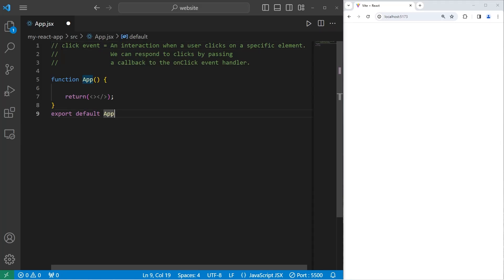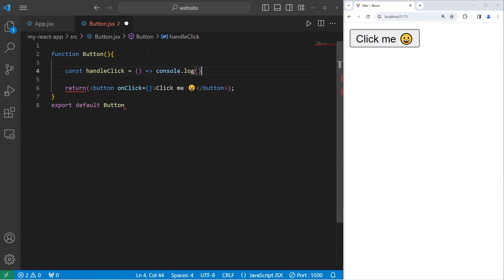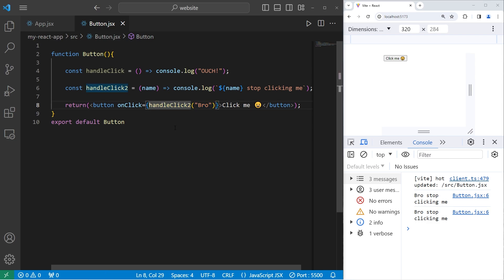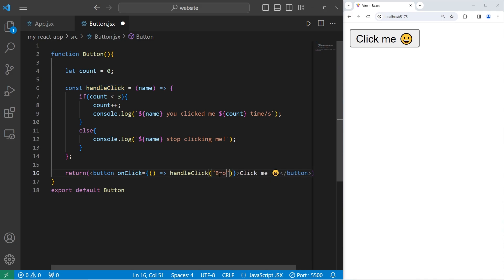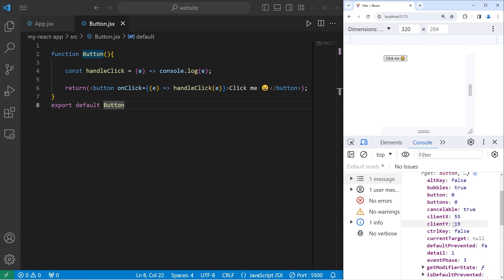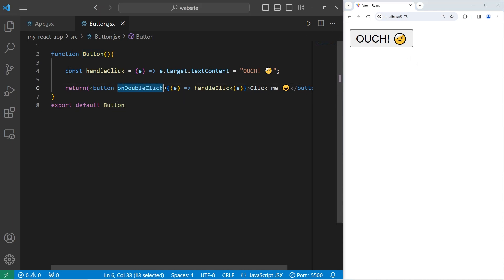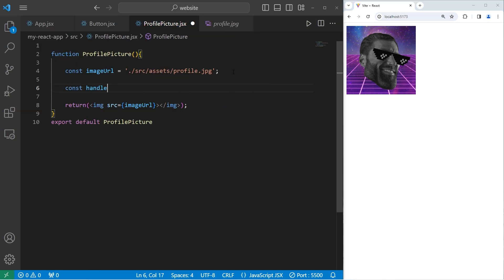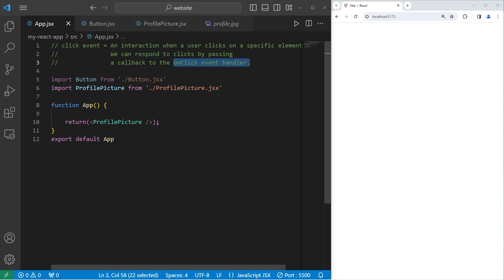Learn React Click Events 👆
00:00:00 intro
00:00:15 Button component
00:01:17 onClick attribute
00:02:18 onClick with parameters
00:03:49 onClick + conditions
00:05:50 events
00:08:02 onDoubleClick
00:08:28 ProfilePicture component
00:11:06 Hide an image on click
00:11:58 conclusion